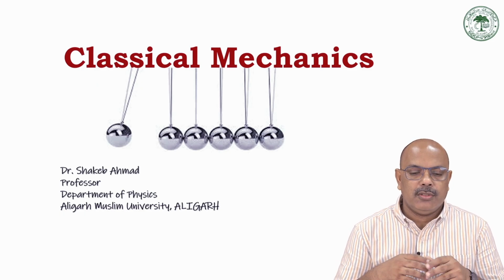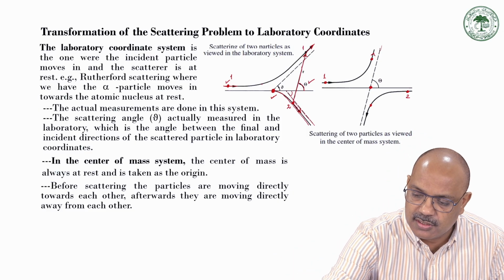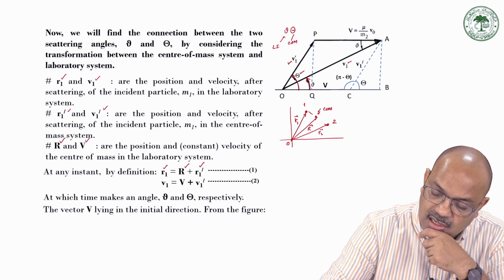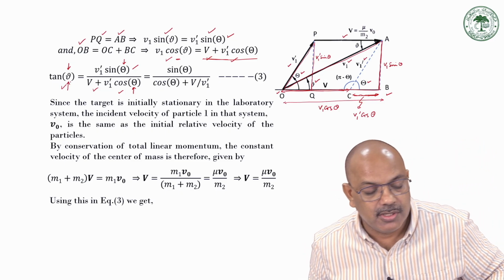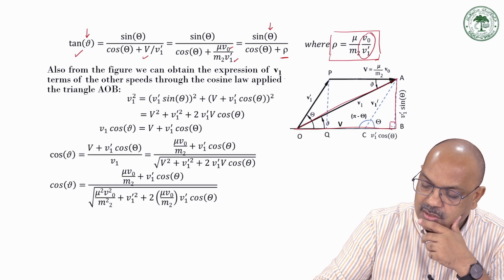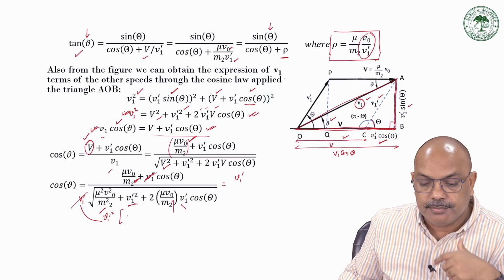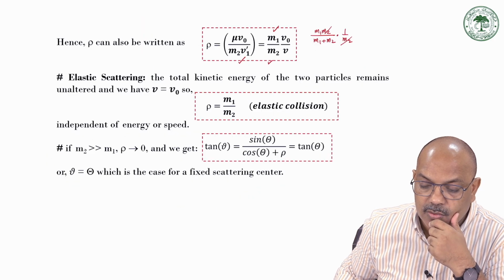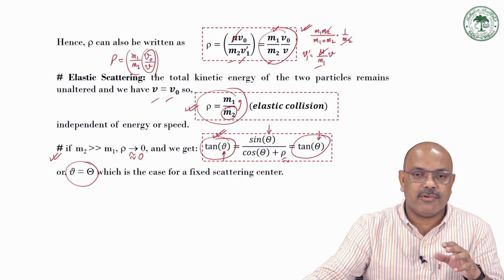Lecture 45 - Transformation of Scattering Problem to Laboratory Coordinate - Part 1